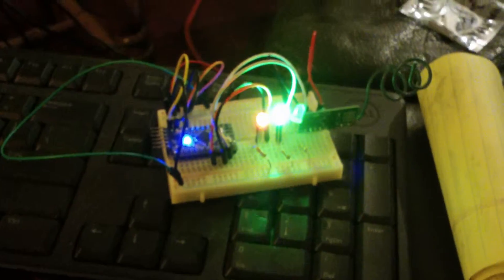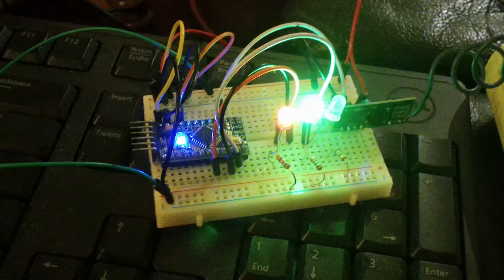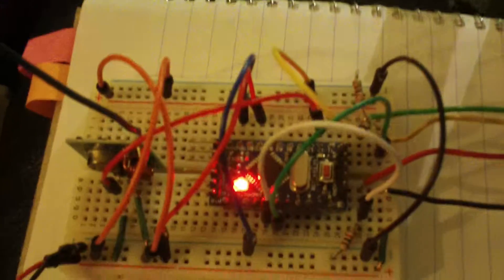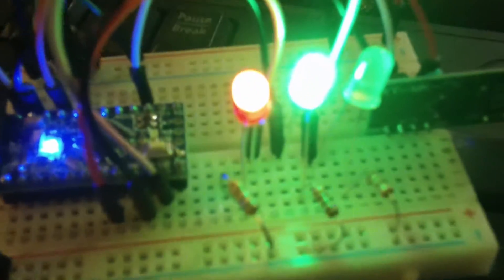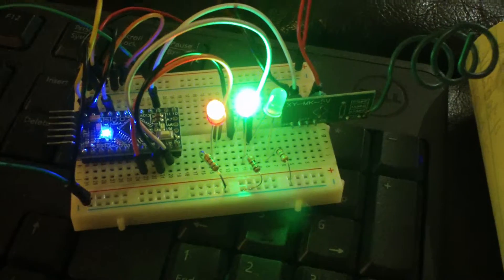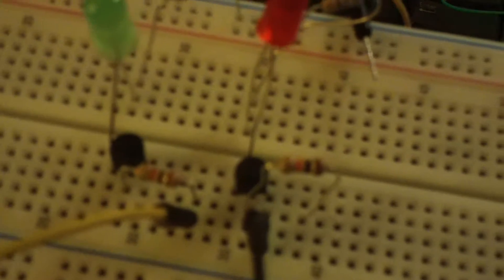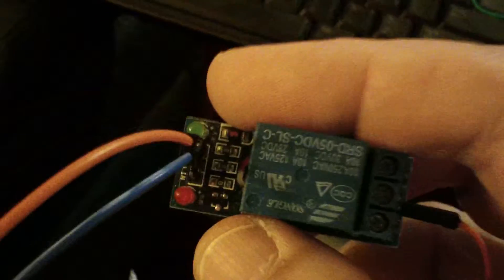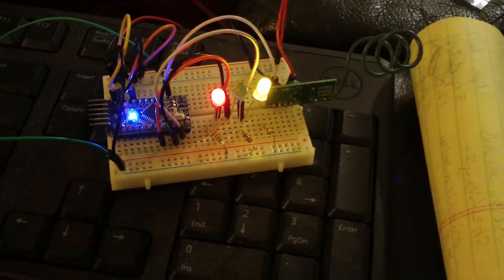433MHz Arduino Pro-Mini Remote Control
Using code loaded into the Arduino Pro-Mini and 433MHz transmitter (TX) and receiver (RX) modules I can control two LEDs.The red LED is always on for positive indication power is on. If the Yellow LED is on it switches off when the Green LED is activated. That is planned so as to be able to switch a relay on and off. This project will be easily developed to turn a 110VAC lamp off/on with a small pocket remote. Or a hoist from my second story balcony to raise a basket filled with groceries.